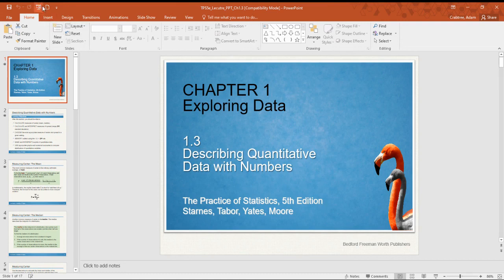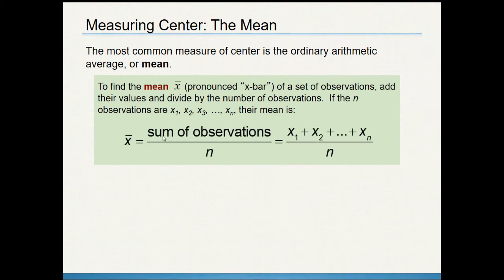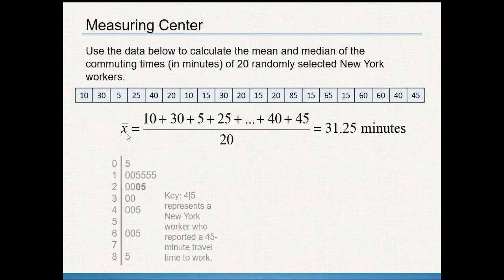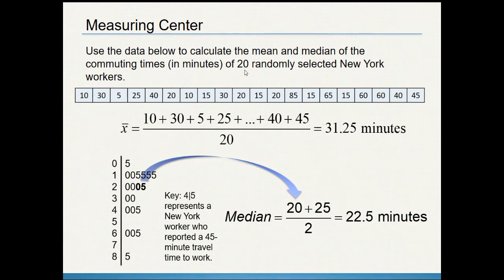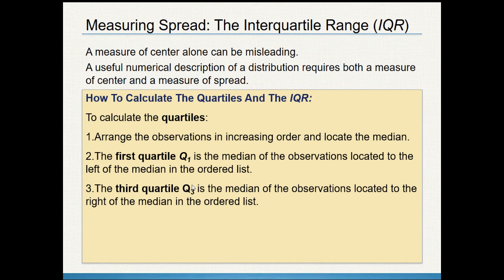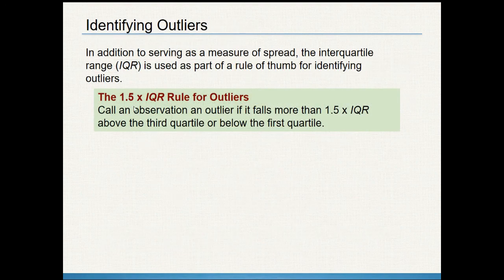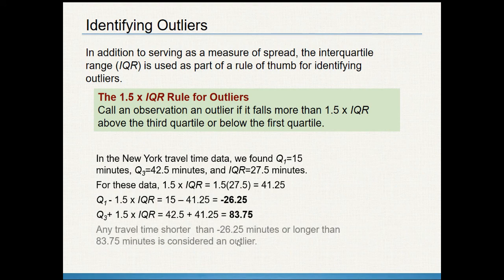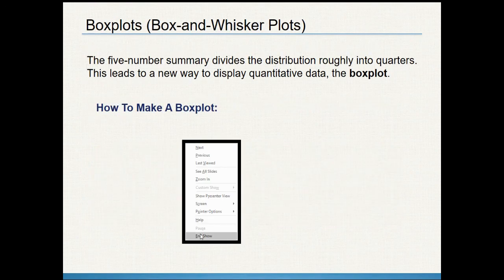AP Statistics - Section 1.3 Part 1 - Mean, Median, IQR, 1.5 IQR Rule, and Five Number Summary